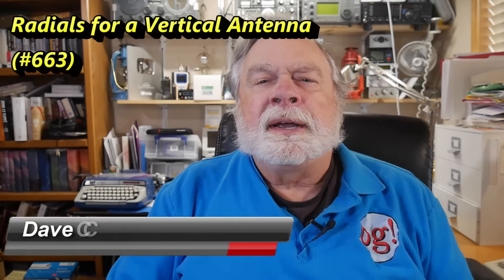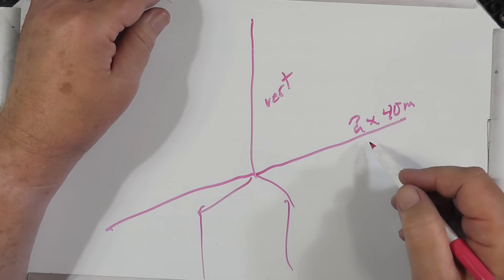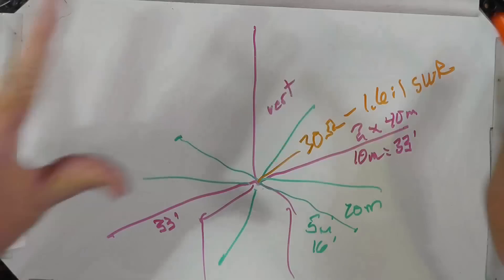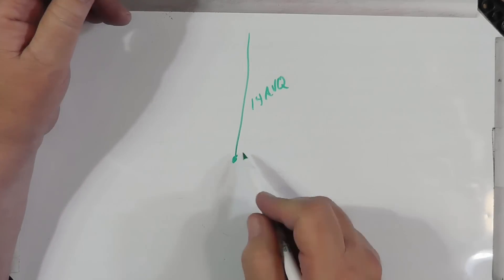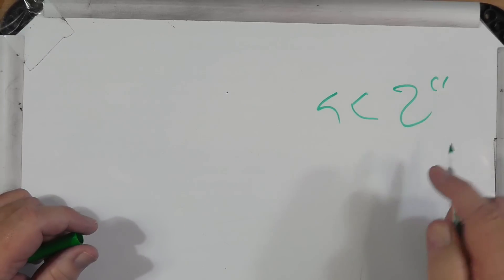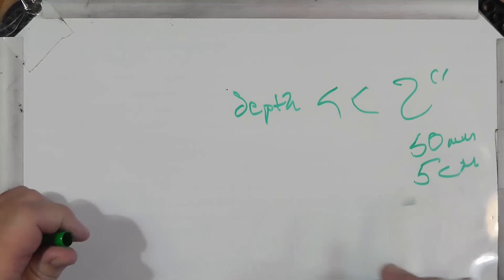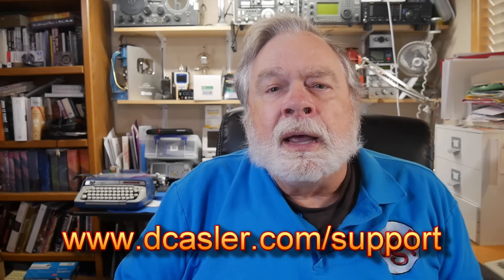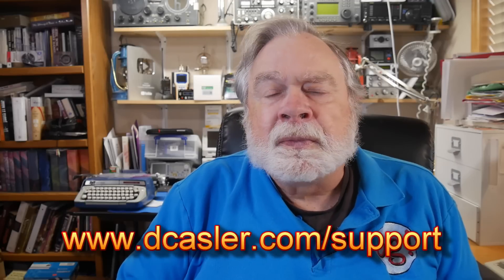Radials for a Vertical Antenna (#663)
Mike, KM5MD, has a question dealing with radials for a raised vertical antenna. What is the optimum length, number, height, etc that he should use? To answer this inquiry Dave will dive into everything radials, and the many possiblities that may be beneficial for Mike, and you.